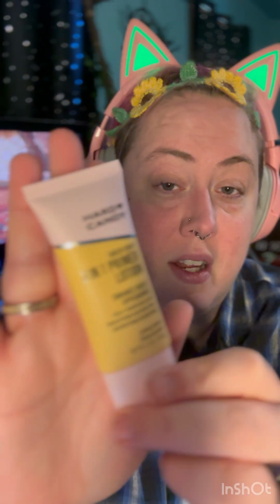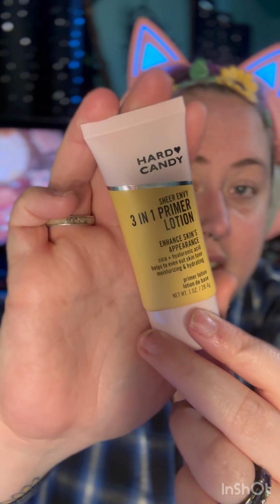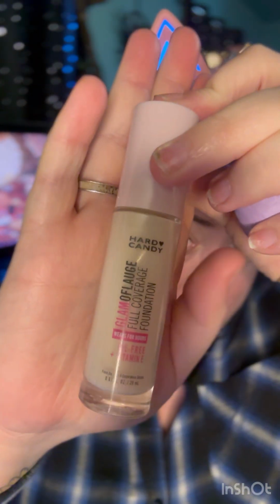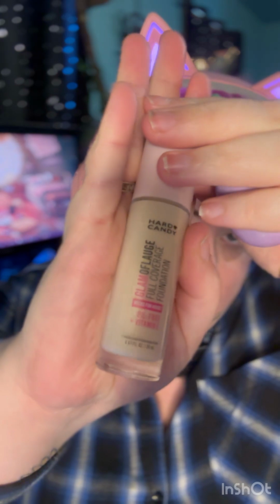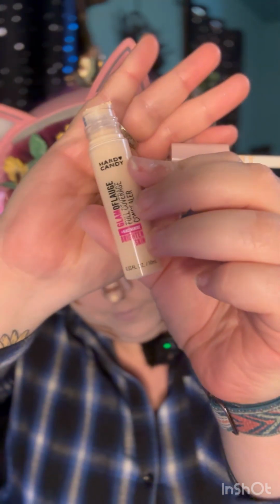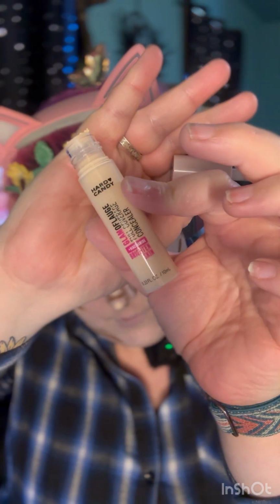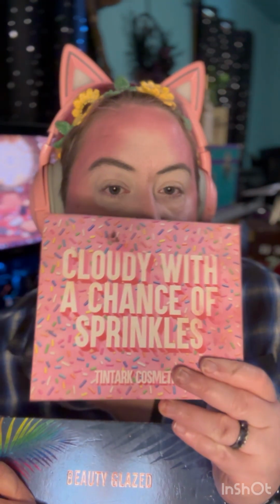Makeup & Yap: Dynamic Disability Talk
Bog talks about their disabilities while doing their makeup